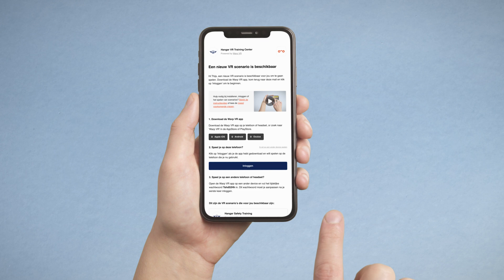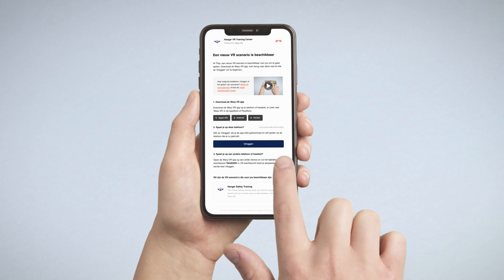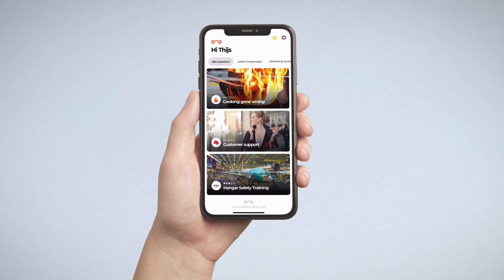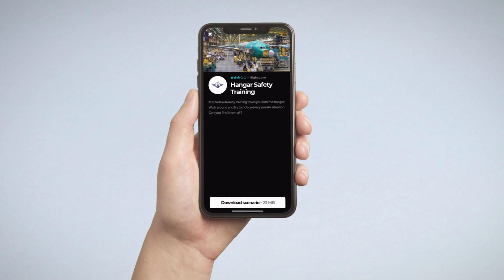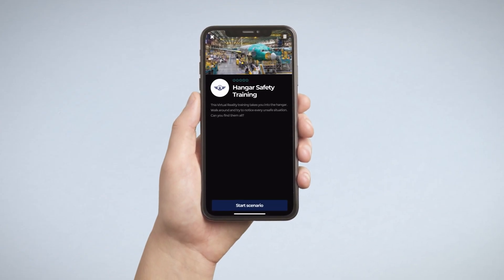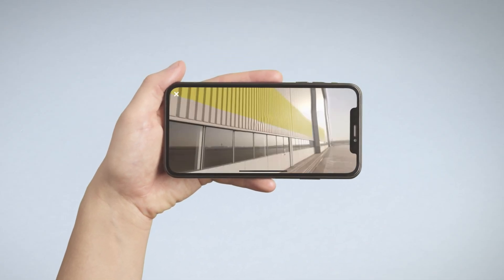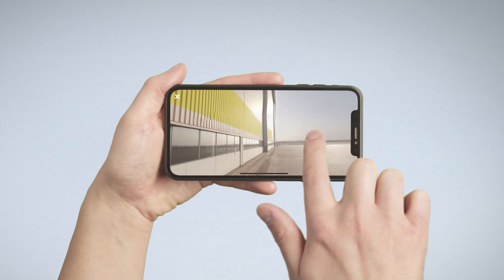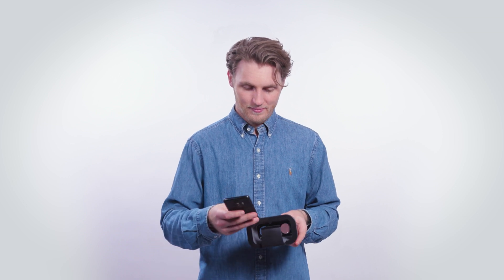Install the Warp VR app on your Smartphone or Tablet!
In this introduction video you will learn how to install the Warp VR app on your smartphone or tablet. We will explain how you can use the app. We also show how you can use a smartphone in combination with a universal headset. Do you have questions?